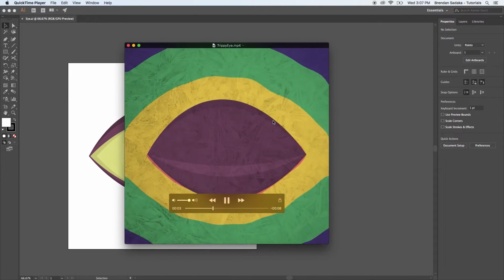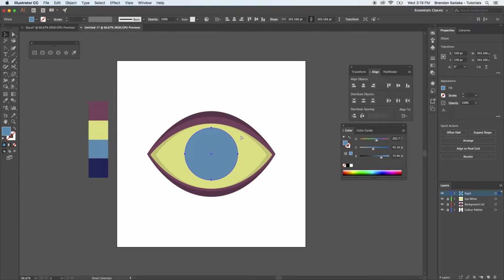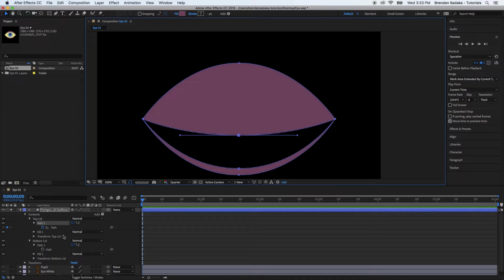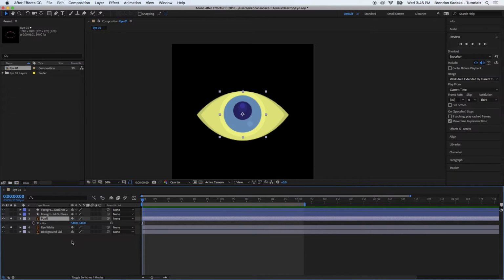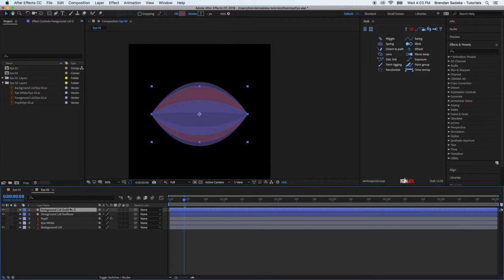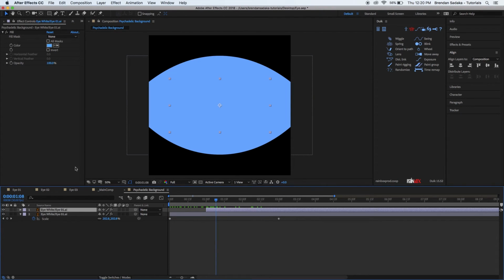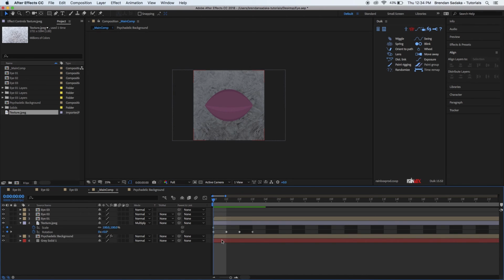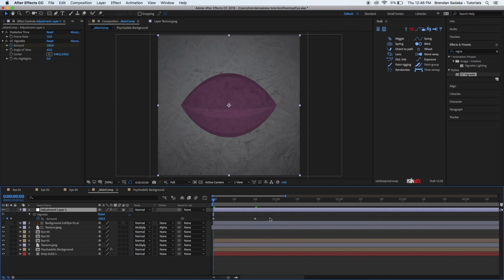Animation in AE & Illustration #2 - Psychedelic Eye Tutorial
This being my first tutorial - It went on pretty long! I also am getting used to how I'm to go about explaining things, what to explain and how much time I spend on certain areas. It was definitely fun to do and I intend to do more.

Hope you guys got something out of it, cheers!